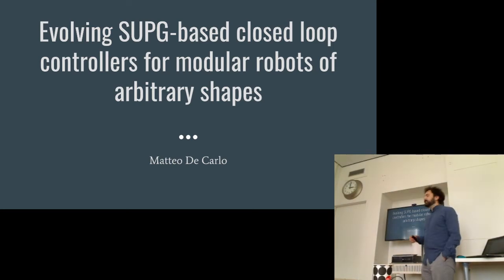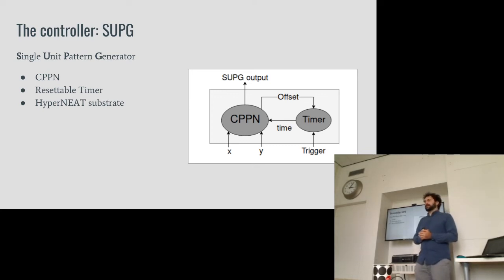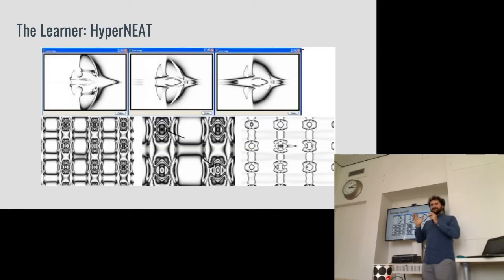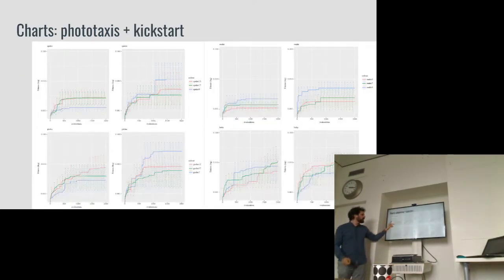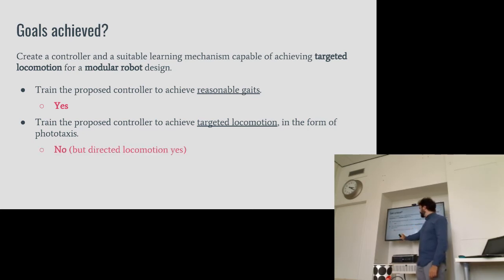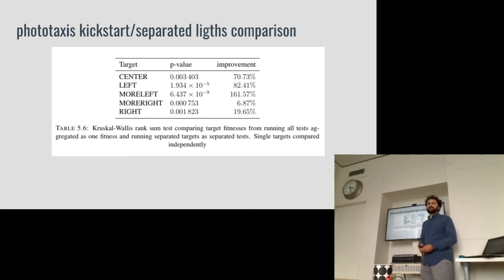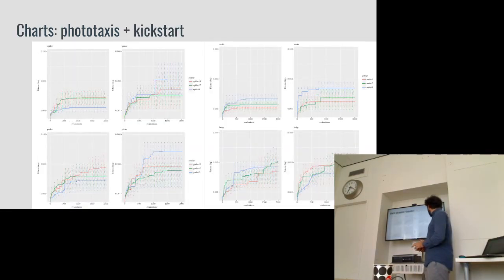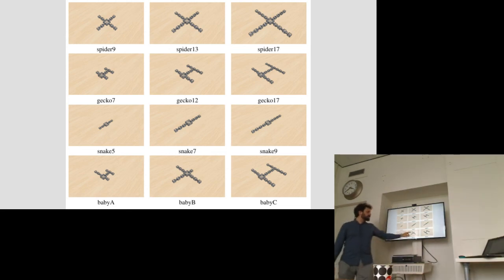Master Thesis Presentation from Matteo De Carlo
title: Evolving SUPG-based closed loop controllers for modular robots of arbitrary shapes